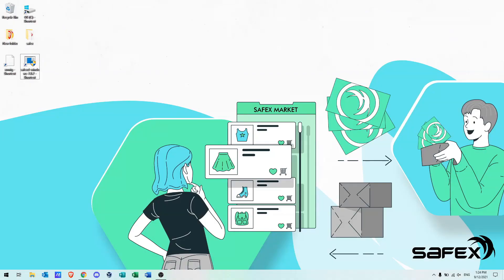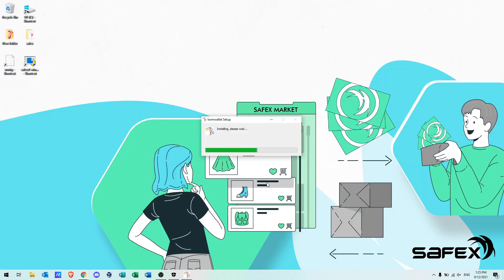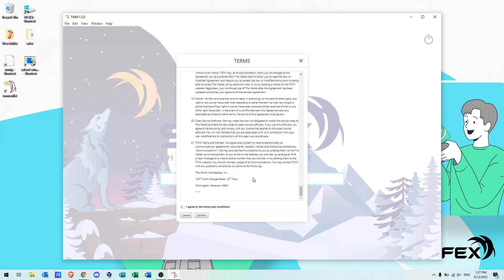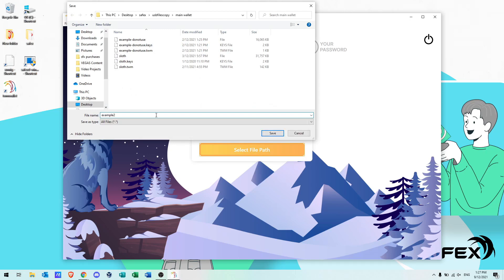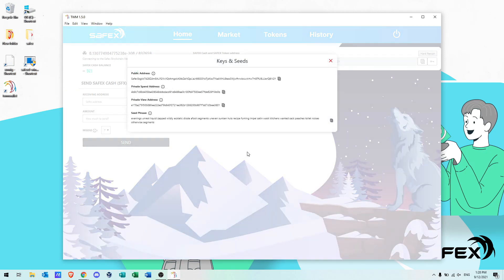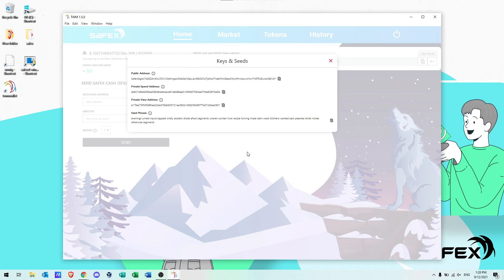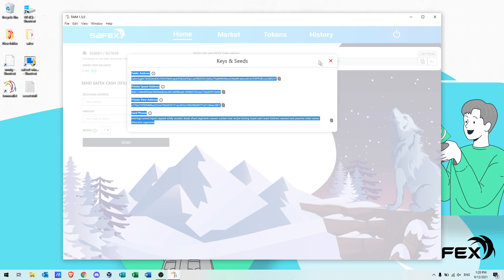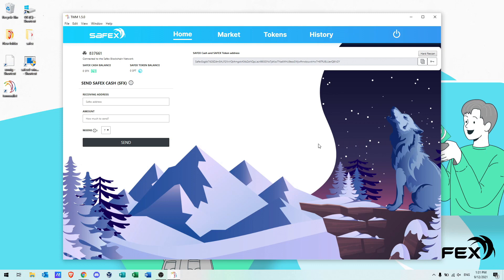Install Safex TWM Wallet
This video guide will introduce you with TWM Wallet developed by TWM inc. Learn how to download and install Safex TWM Wallet.